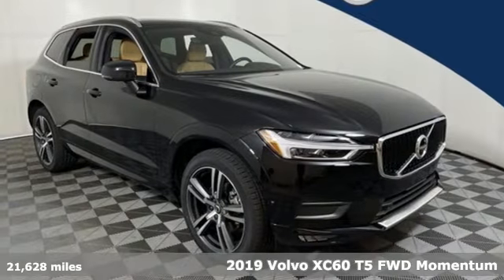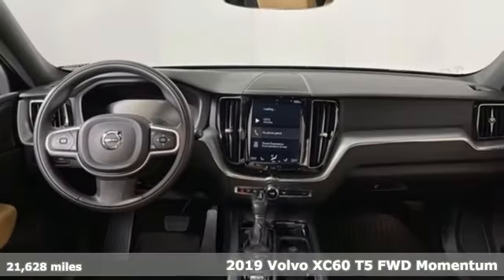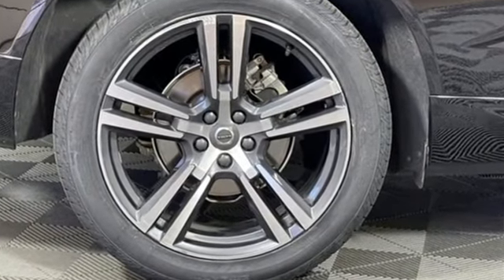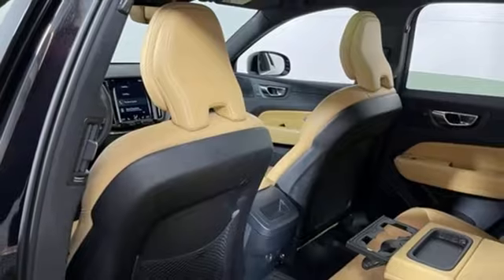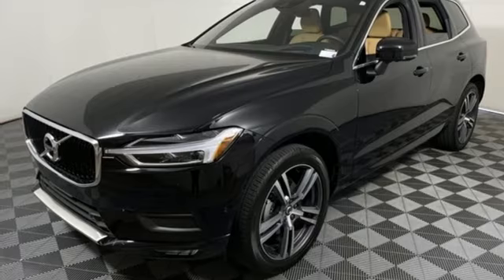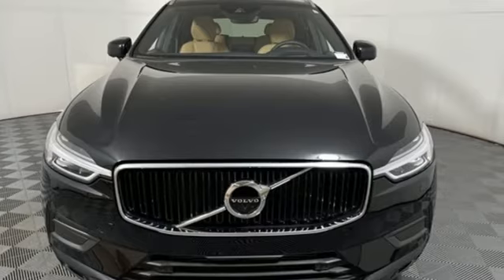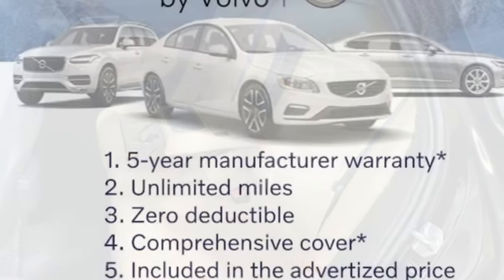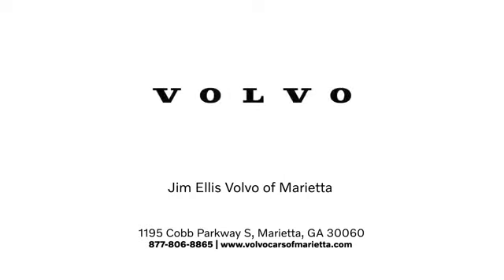Used 2019 Volvo XC60 Marietta, GA Atlanta, GA TV8454A - SOLD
Year: 2019
Make: Volvo
Model: XC60
Trim: T5 Momentum
Engine: I4
Transmission: Automatic with Geartronic
Interior: Amber
Mileage: 21628
Stock #: TV8454A
VIN: LYV102DKXKB236432
2019 Volvo XC60 T5 Momentum Certified. Volvo Certified Pre-Owned Details:brbr * Roadside Assistancebr * 170+ Point Inspectionbr * Transferable Warrantybr * Warranty Deductible: $0br * Limited Warranty: 60 Month/Unlimited Mile upgradeable up to 10 years (calculated from the original in-service date & zero miles)br * 1-Year complimentary Volvo On Call app. Remote climate control, locks, fuel, maintenance & driving journal. Vehicle History Report with Buyback Guarantee. Includes Trip Interruption Reimbursementbr * Vehicle HistorybrbrClean CARFAX. 12.3" Driver Display (Digital Instrument Cluster), 360 Degree Surroundview Camera, 4-Way Lumbar Support, Active Bending Lights, Advanced Package, Automatically Dimmed Exterior Mirrors, BLIS Blind Spot Information System, Compass in Rear View Mirror, Driver & Passenger Power Cushion Extensions, Electric Folding Rear Headrests, Graphical Head-Up Display (HUD), harman/kardon Premium Sound, Headlight High Pressure Cleaning, Heated Front Seats, Heated Front Seats & Heated Steering Wheel, Heated Steering Wheel, HomeLink Garage Door Transmitter, Keyless Entry w/Illuminated Door Handles, Leather Upholstery w/Enhanced Functionality, LED Front Fog Lights w/Cornering Lights, Multimedia Package, Park Assist Pilot, Passenger Seat Memory, Pilot Assist Driver Assistance System, Power Folding Second Row Rear Seat, Premium Package, Retractable Side View Mirrors, Sensus Navigation. Odometer is 8002 miles below market average!brbrVolvo cars of Marietta We are located at 1195 Cobb Pkwy S, Marietta, GA 30060. Volvo Cars of Marietta is the one of largest Pre-Owned Volvo Dealership in the nation. Our inventory moves extremely quickly. PLEASE BE SURE TO SECURE YOUR APPOINTMENT. All vehicles are subject to sale at any time. As a courtesy to our clients, a partial payment and signed agreement will secure an appropriate window of time to allow for travel to inspect and accept the vehicle.

Address:
1195 Cobb Parkway S